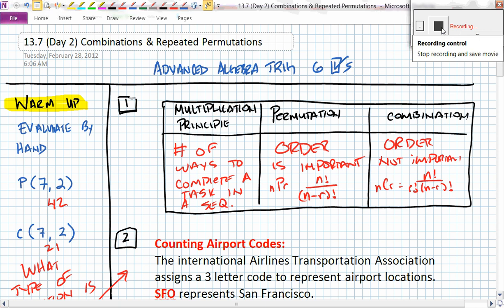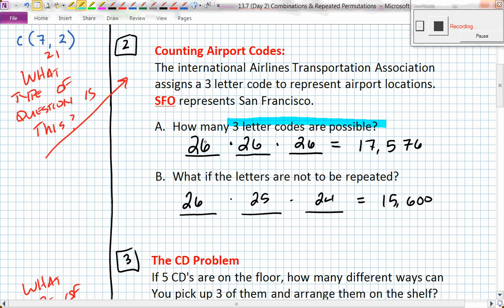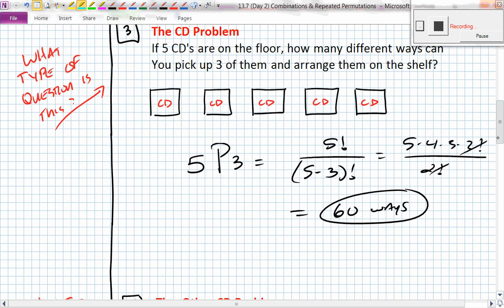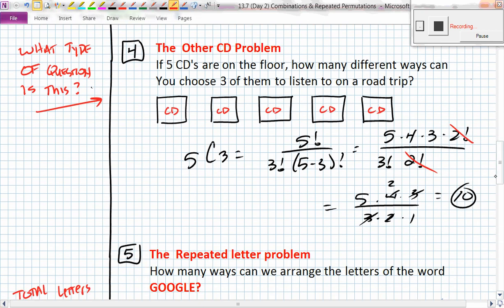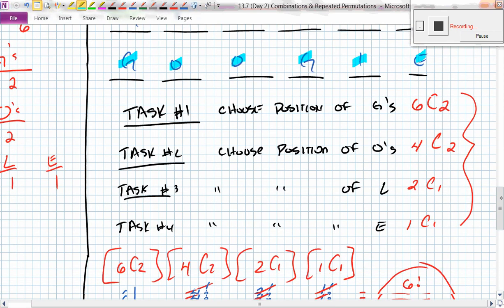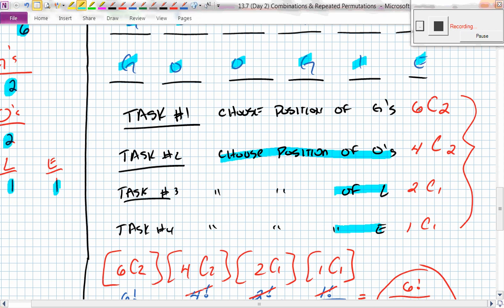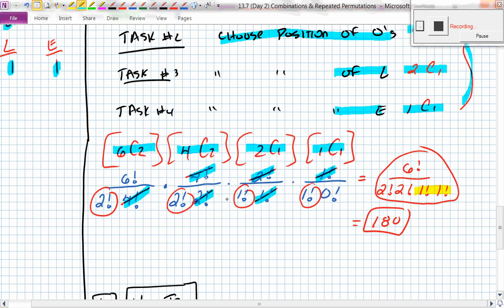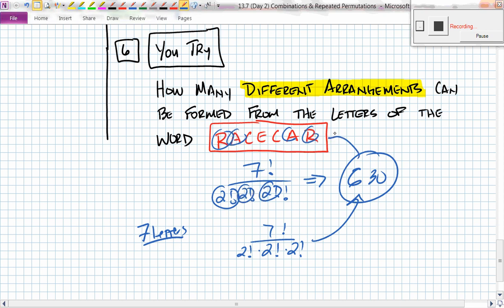13 7 Combinations & Repeated Permutations Problem Video